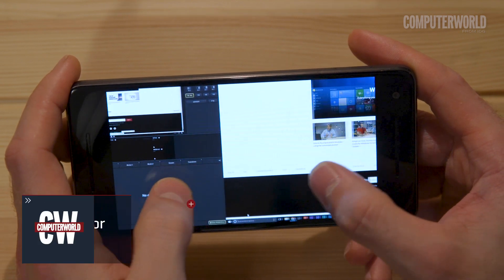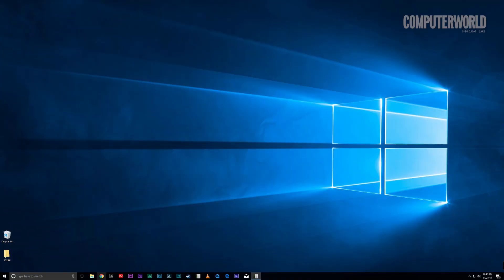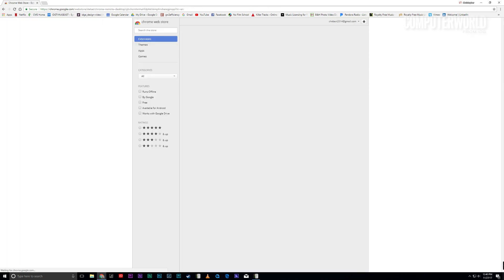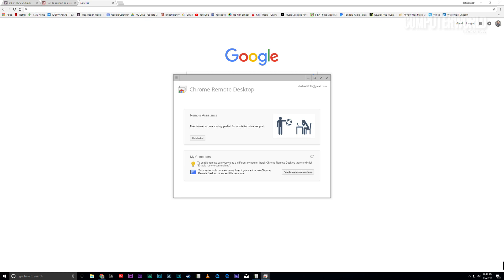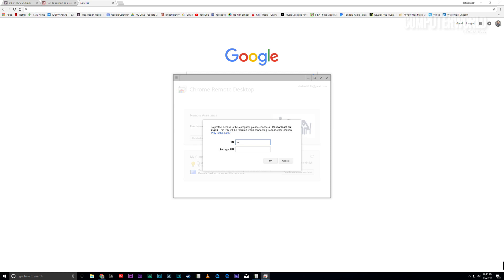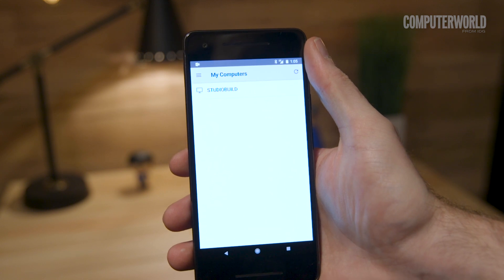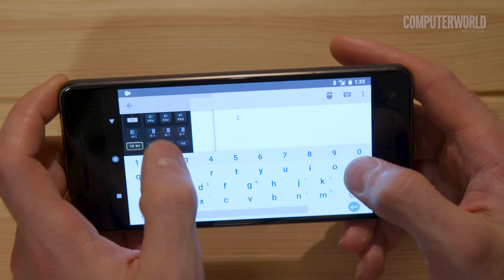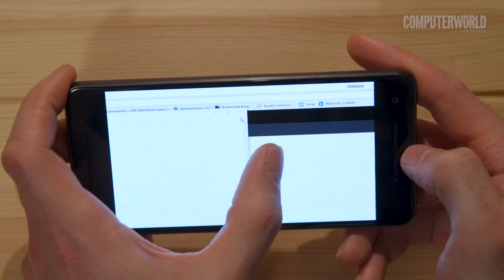How to use Google's Chrome Remote Desktop